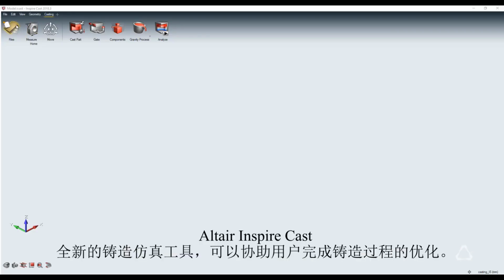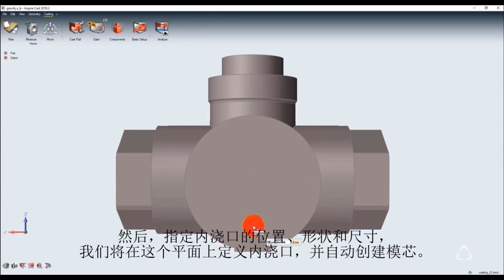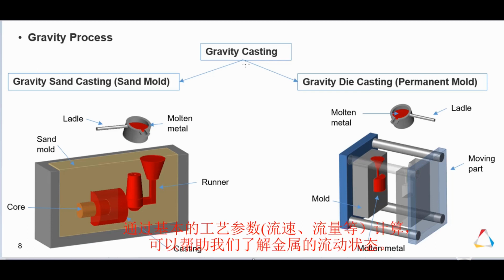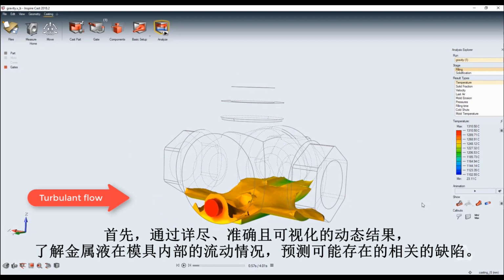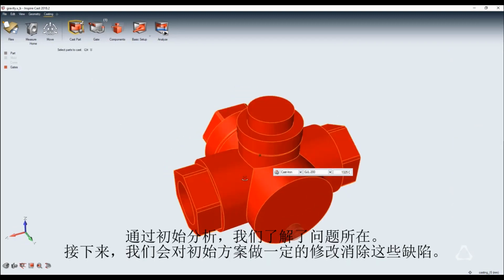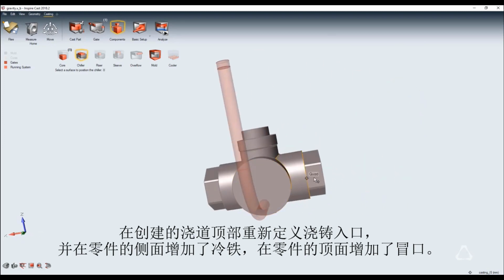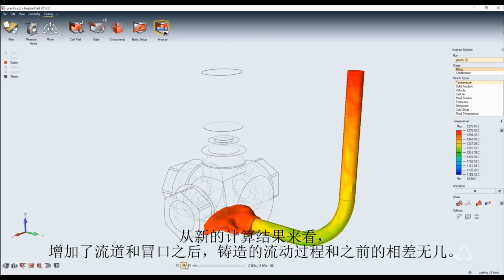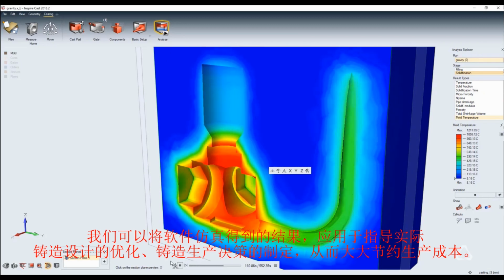【威世登科技】重力鑄造仿真流程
如欲了解完整解決方案,  請洽威世登科技 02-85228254